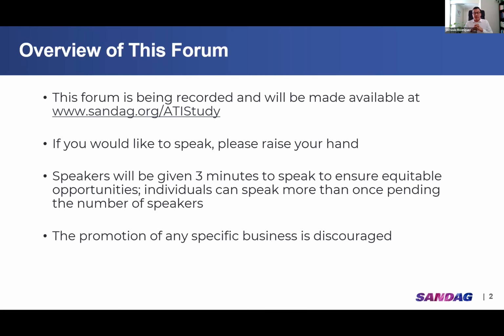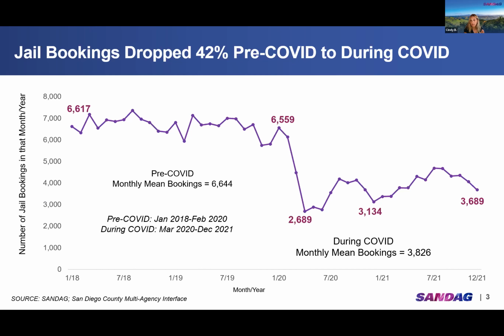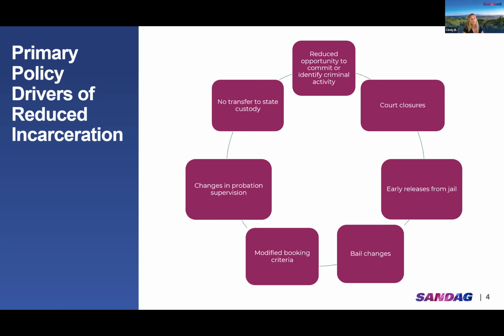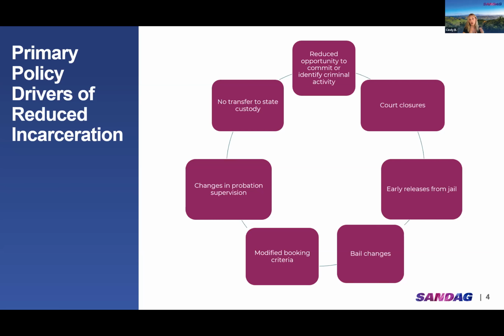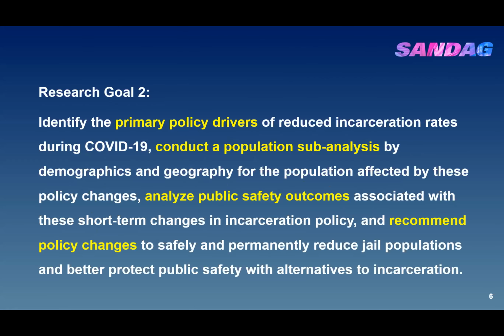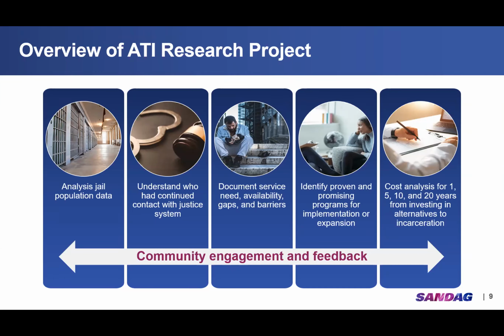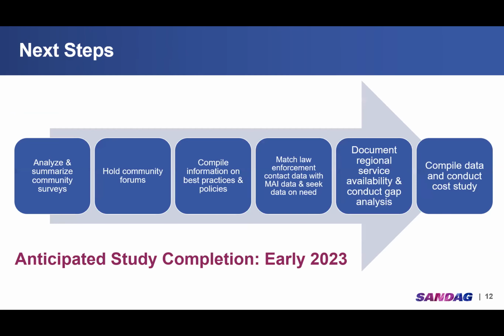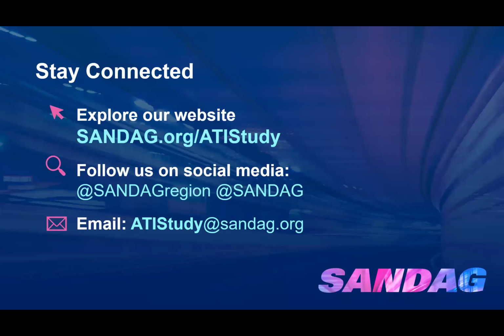Alternatives to Incarceration Advisory Group - July 7, 2022